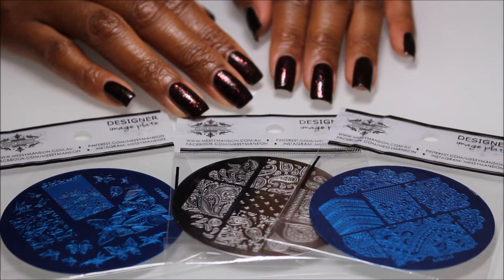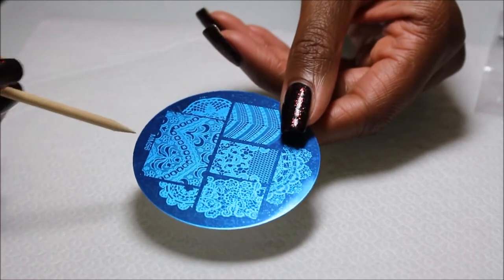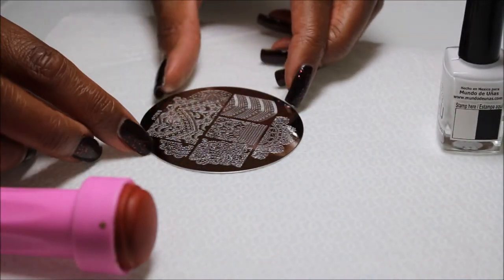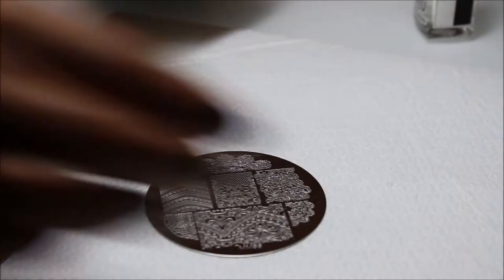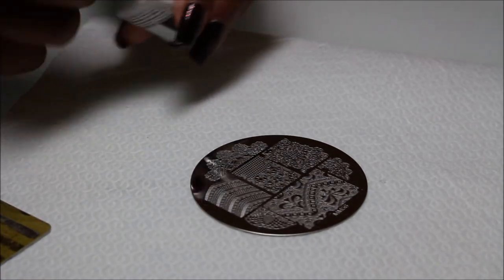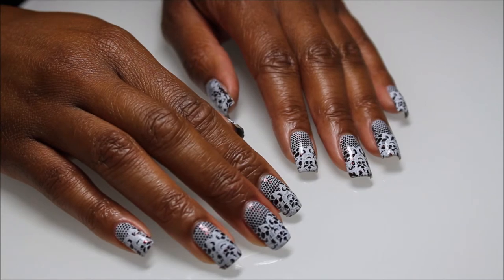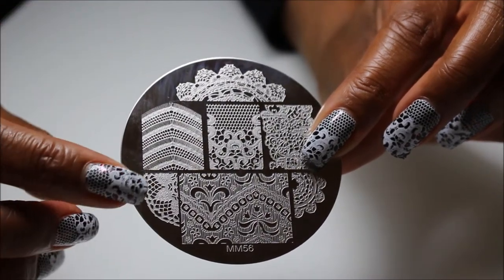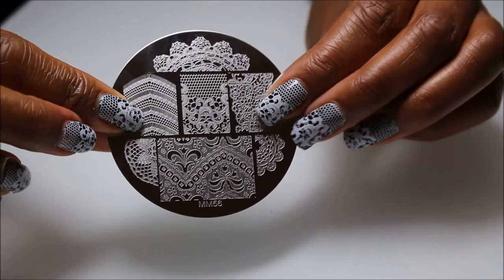Simply Into My NAILS ~ Messy Mansion Plate MM56 Review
My new stamping plates from Messy Mansion arrived at the weekend so I couldn't wait to try out the gorgeous lace plate MM56.

For this manicure I stamped Mundo de Unas White stamping polish over a base of OPI Today I Accomplished Zero from the 2014 Coca Cola collection.